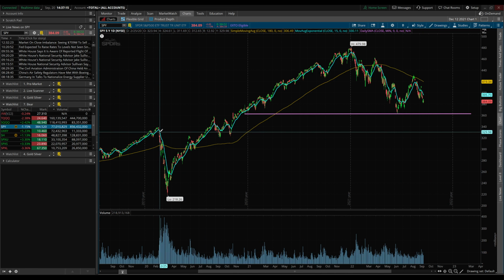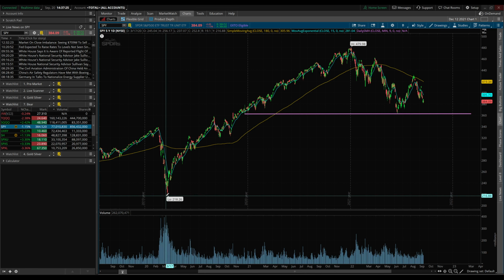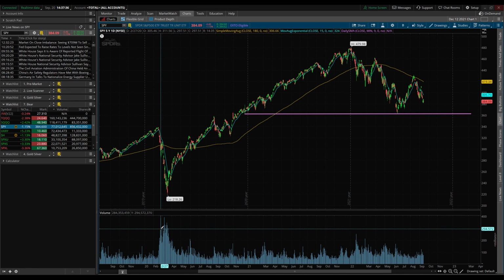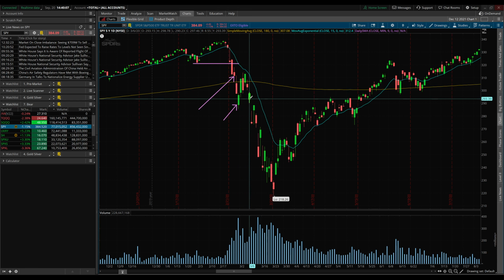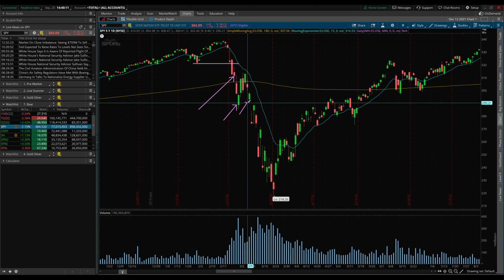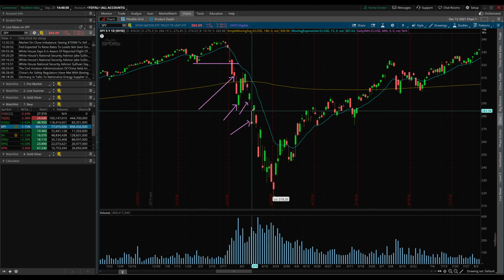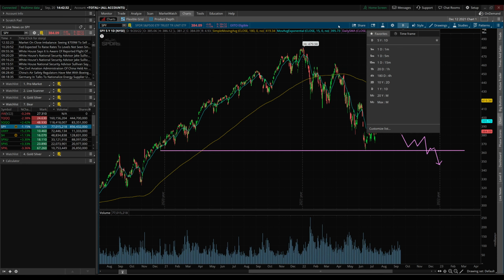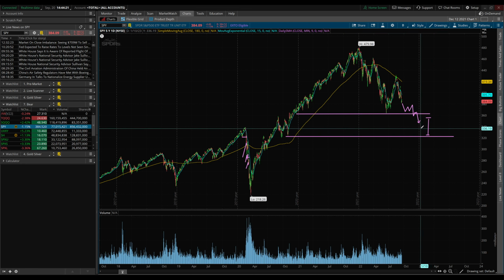Day 1 - Part 2